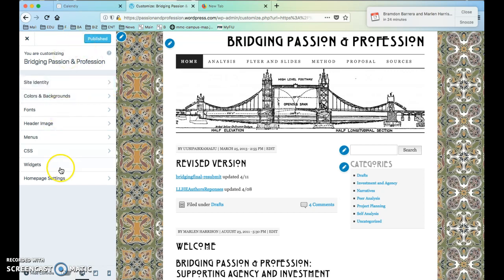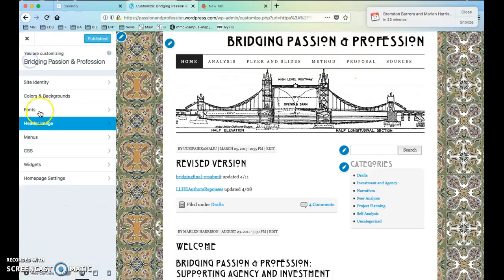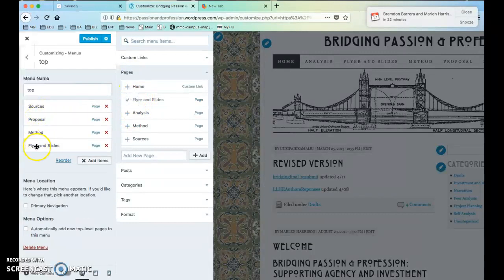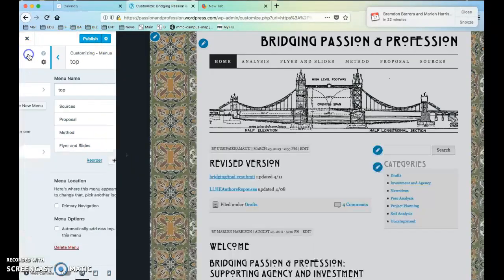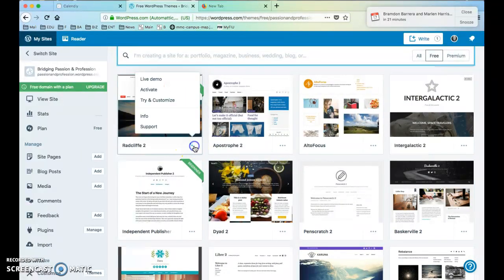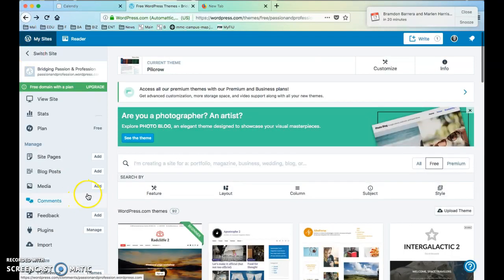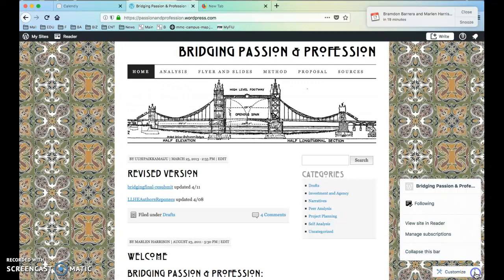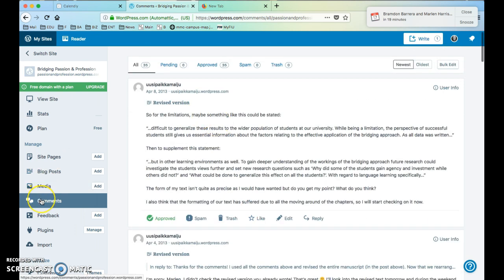Wordpress Tips: Customize, Menus, Comments